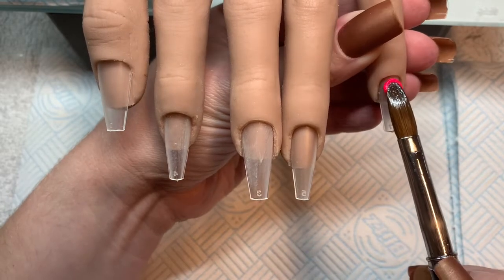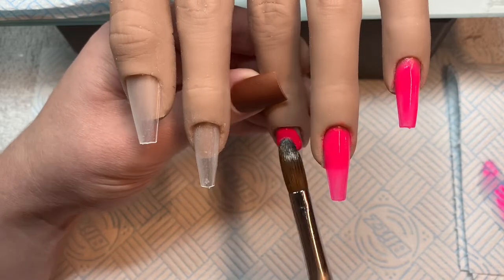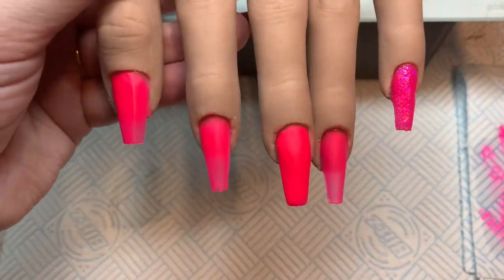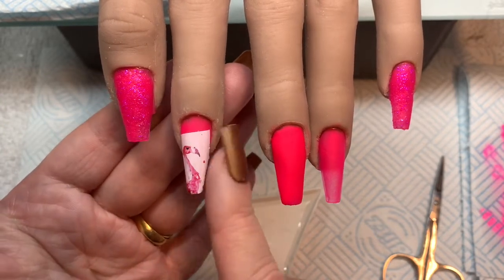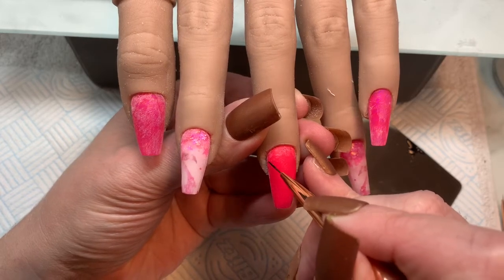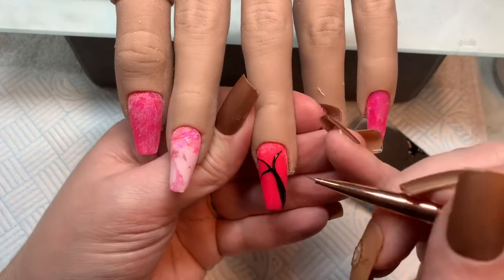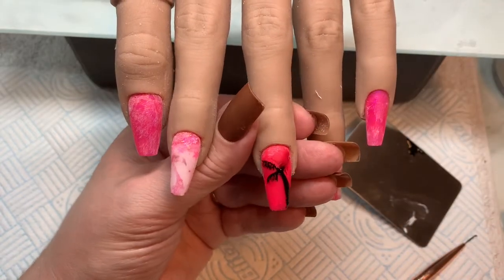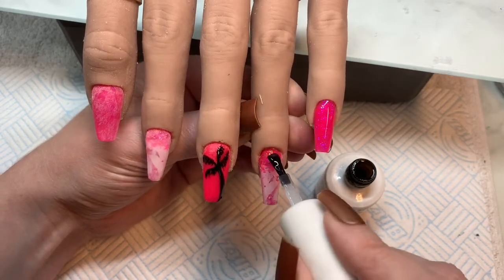Flamingos, first time hand painting Palm tree attempt acrylic nail art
The products I have used:-

Naio nails frantic fushia
Glitterstella flamingo
Water decals from eBay

If you were interested in the site for my sisters jewellery it is:-